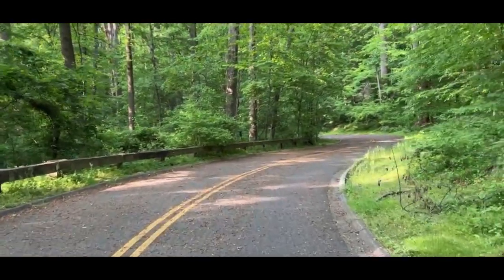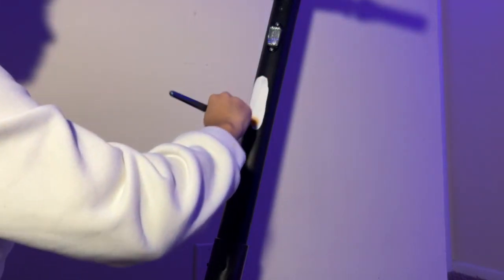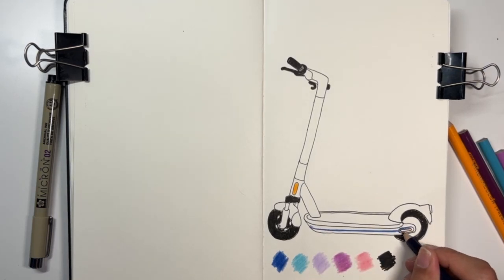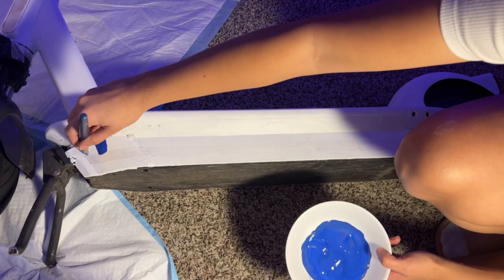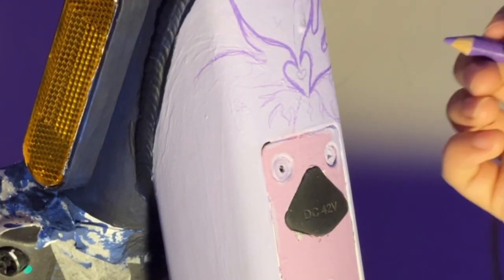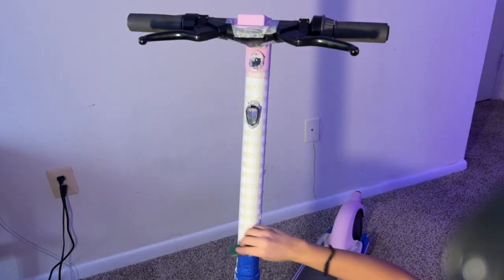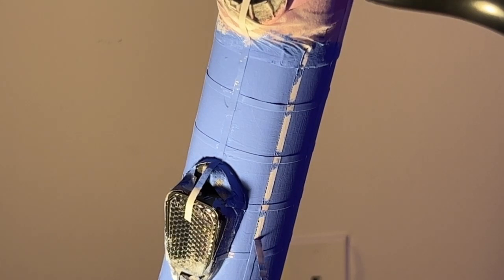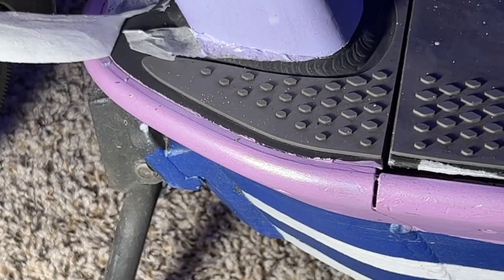Customizing My Scooter Fairy Themed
Hi guys, a couple weeks ago I had this crazy idea of painting my electric scooter and i wanted to show my process and my struggle. Hope you have fun watching this video :)
Very happy now that I can go everywhere feeling like a fairy 🧚I'm planning to upload more DIY videos so let me know in the comments if you guys have another crazy customization ideas that i can do. Thank you so much for whatching!